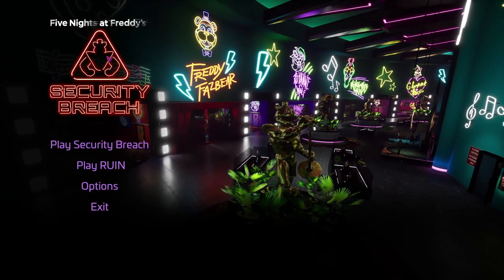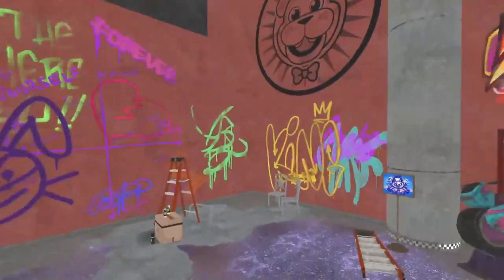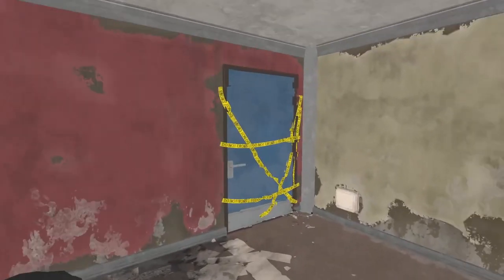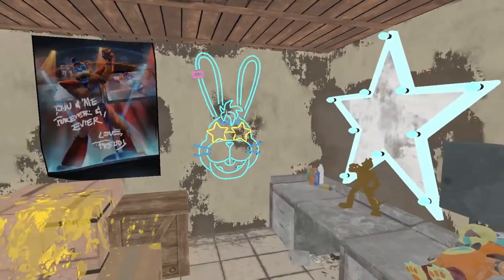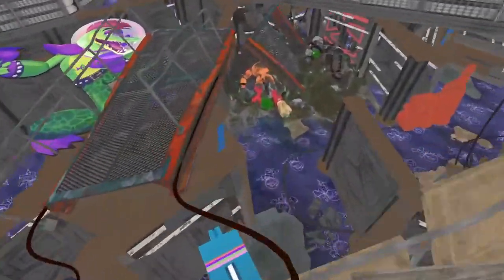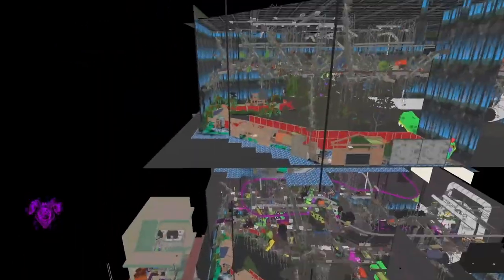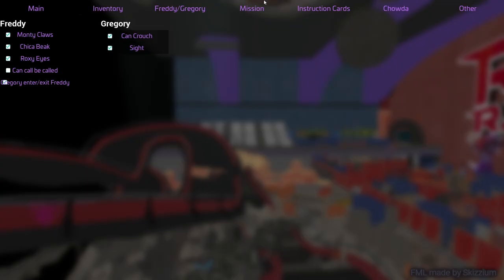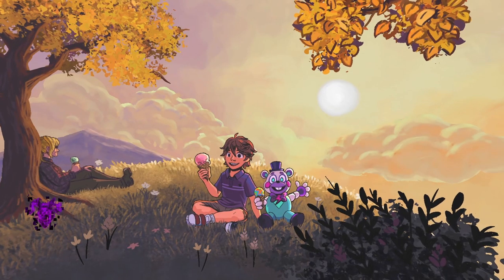I Checked Out The Ruin DLC With Debug Menu: 1 Year Later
00:00 Intro
00:17 Video
22:16 Outro